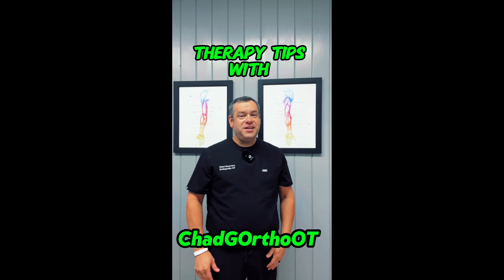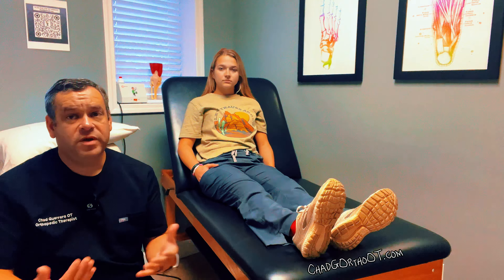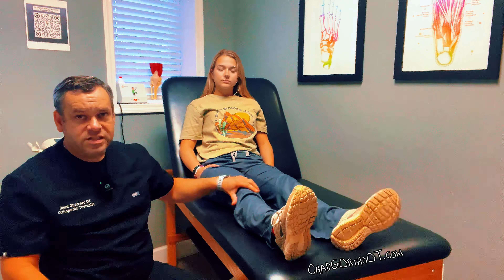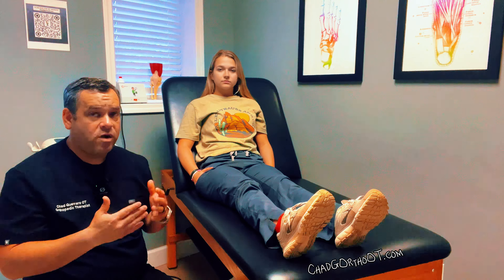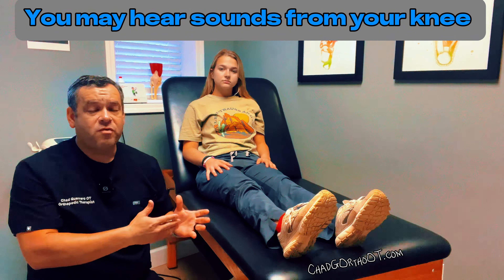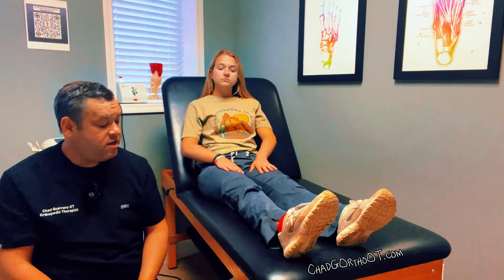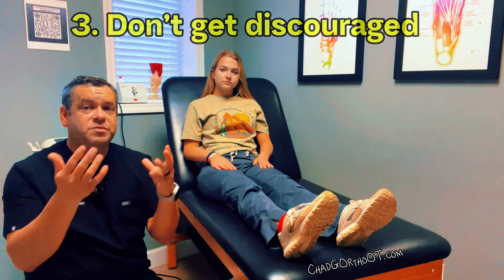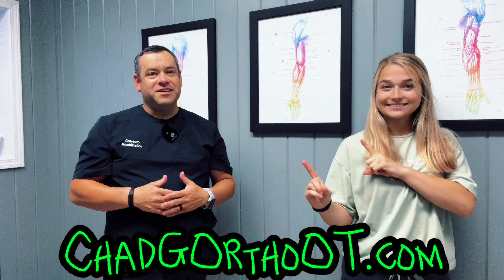🟢 What to expect after knee replacement surgery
✅ What to expect after a knee replacement ‼️

🔗Links to my Website and YouTube Channel
      In bio